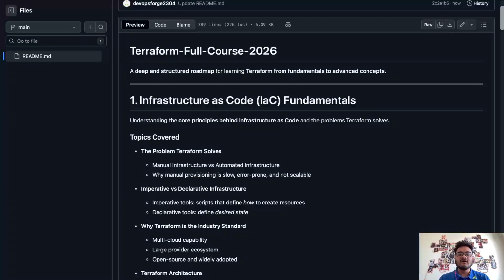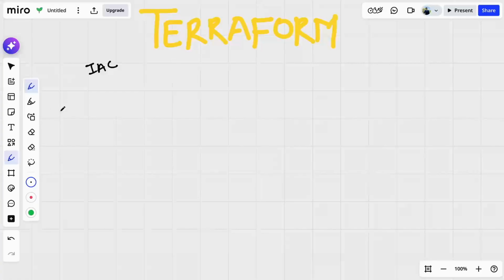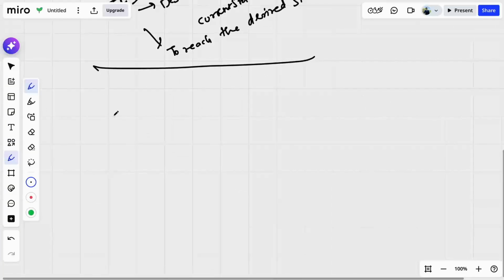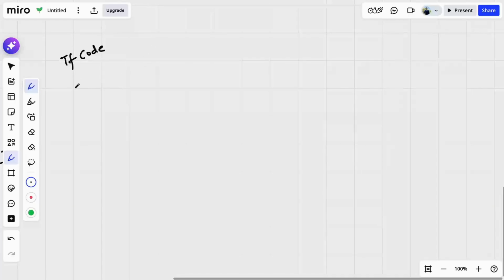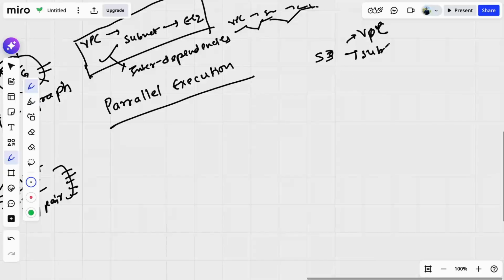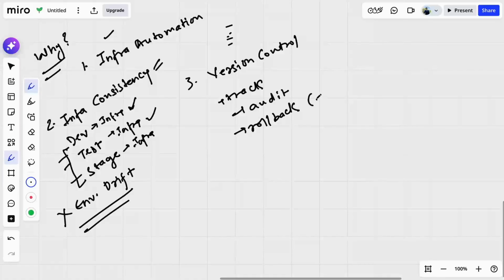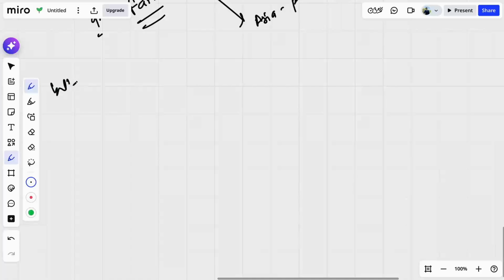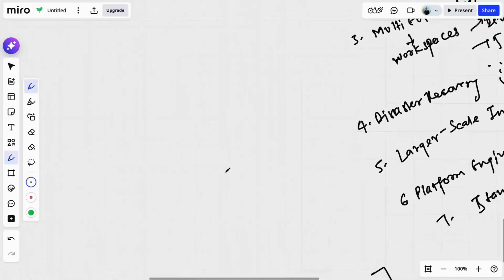Introduction to terraform | Terraform Beginner to Advance 2026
Learn Terraform from basics to advance
Terraform real world examples
Terraform course 2026
Best terraform course
Terraform modules
Terraform workspaces
WHY DEVOPS ?